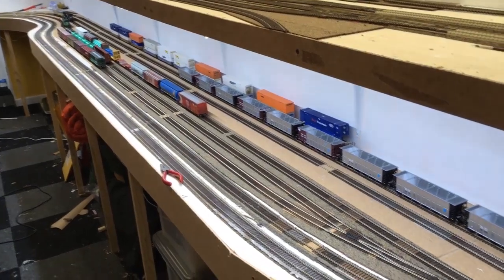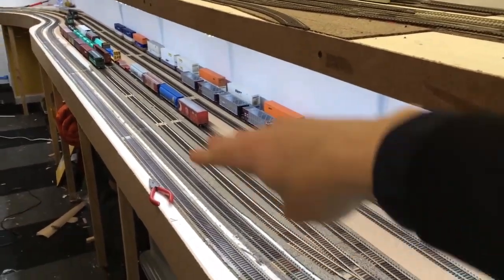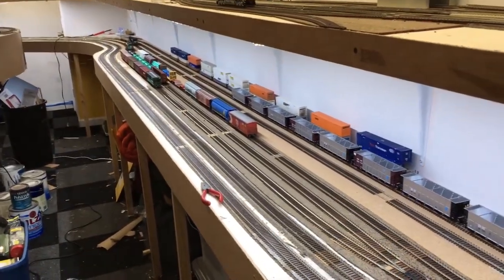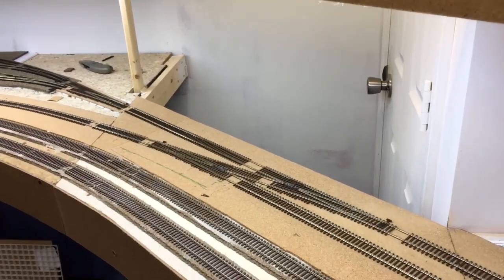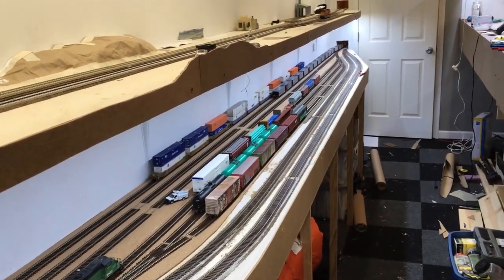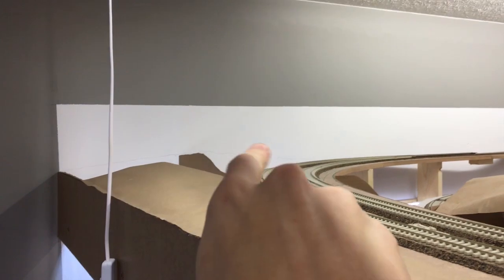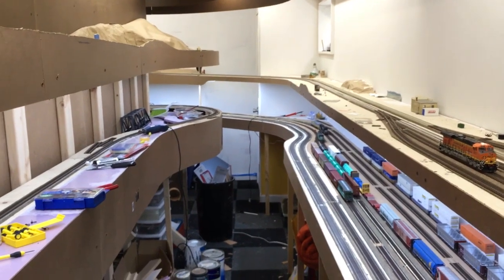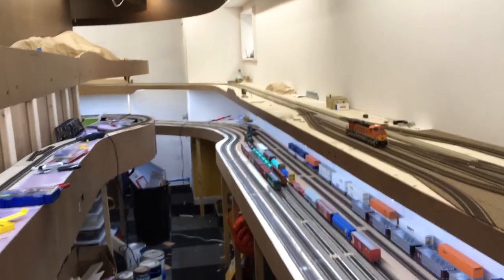Layout Update 39: Finishing up the yard... not much else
Hey guys! This part of the year is always tough because I can never seem to find the time to work on the layout. However, fear not, because soon I will be off the hook and back to work. In the mean time, watch this update and take a look at the yard in all its glory. That's really all I have to update you on, but there will be much more in one month's time.
Thanks!
-Cam